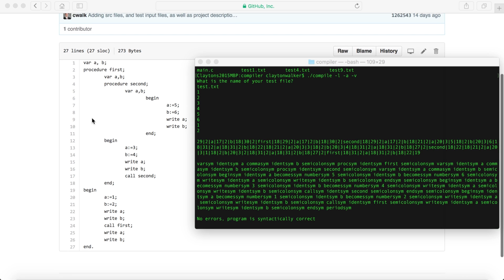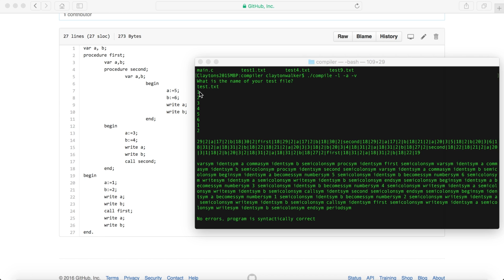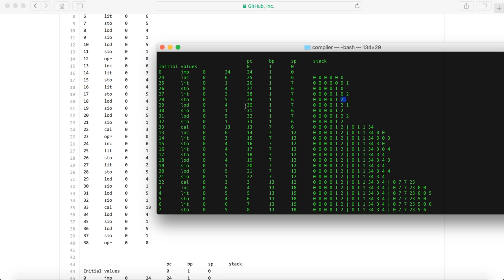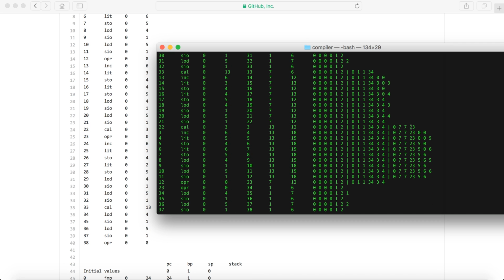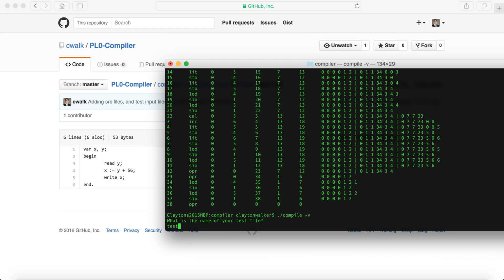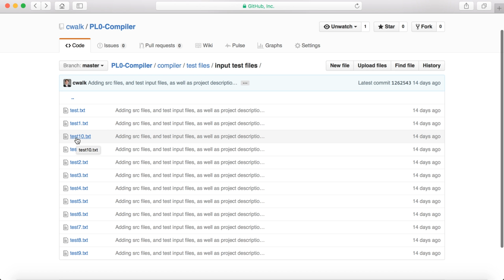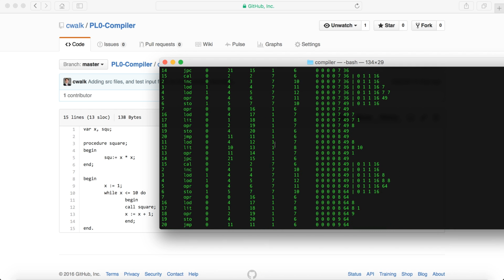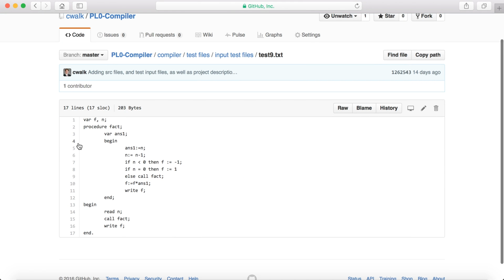PL/0 Compiler: Running Examples on the Stack [2/2]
Compiler for the PL/0 programming language, written entirely in C. This was a fun project I did in college, and really highlights the fundamentals of how a compiled language executes on the stack.

This video goes over some test input files, and I explain how the program is running on the stack.